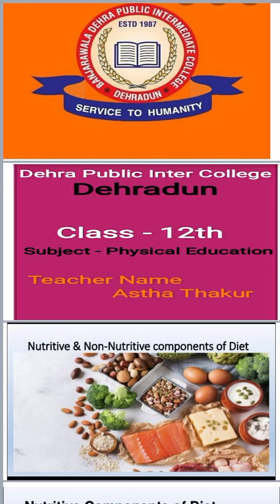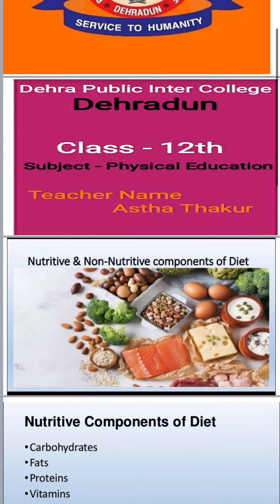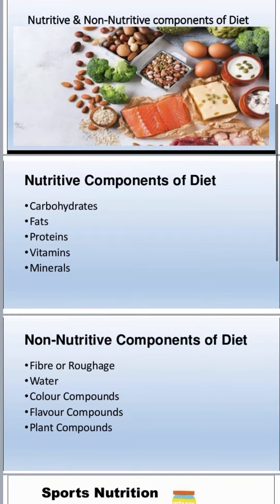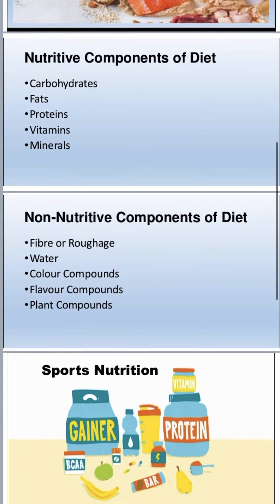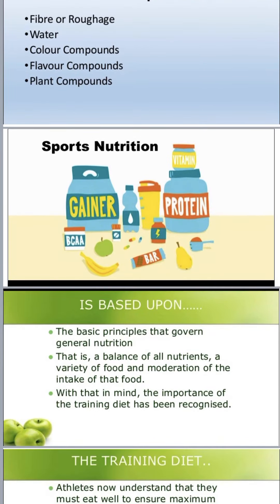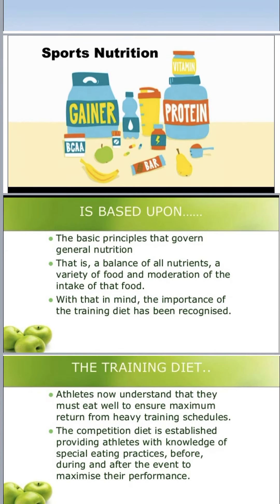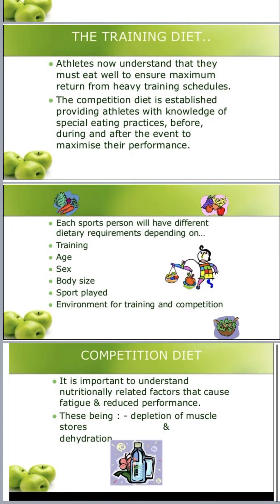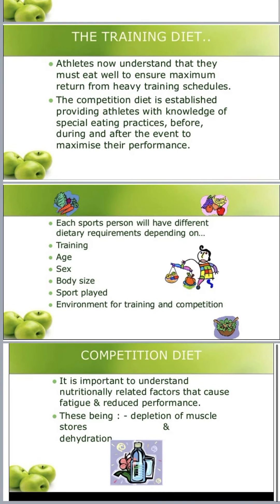12th physical education